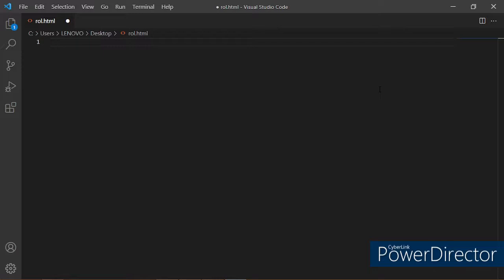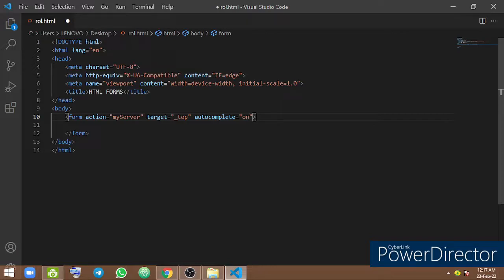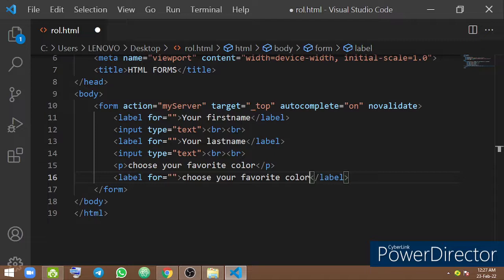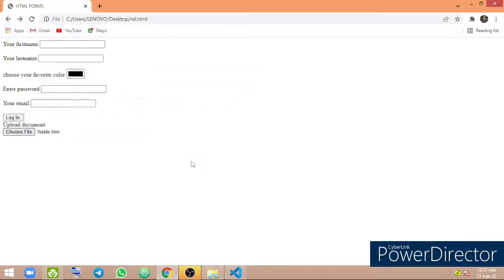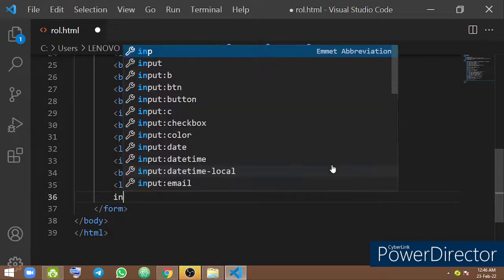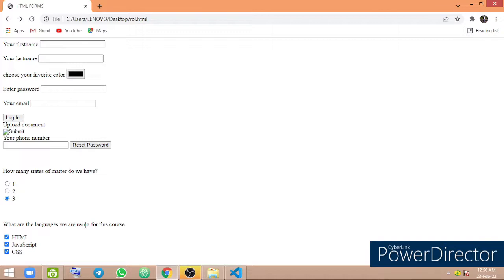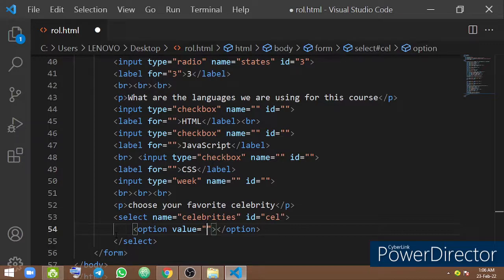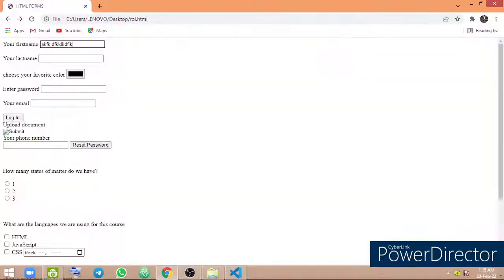HTML FORMS WELL EXPLAINED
LEARN HTML FORMS TTHE BETTER WAY